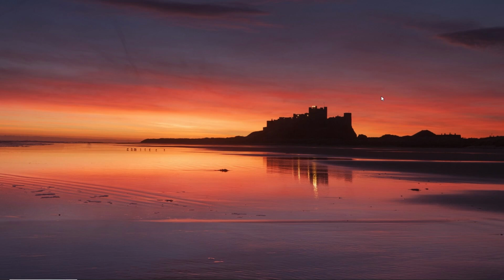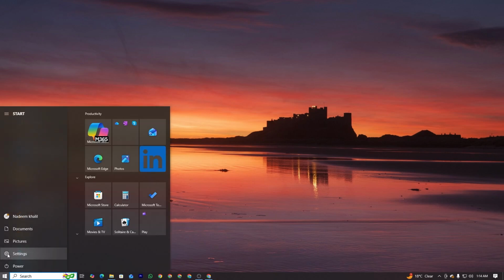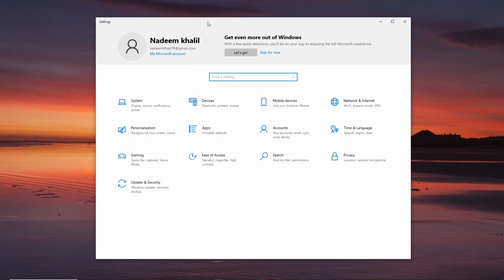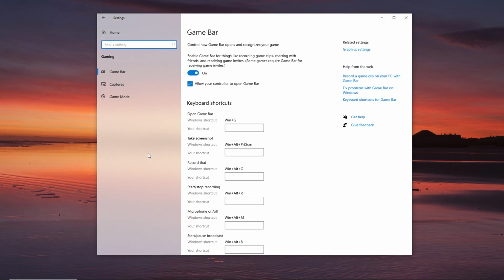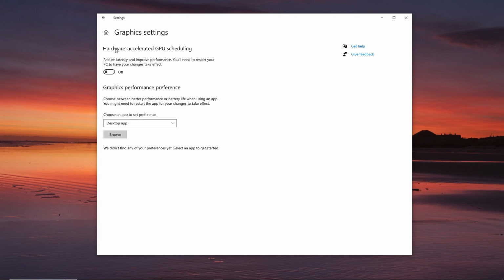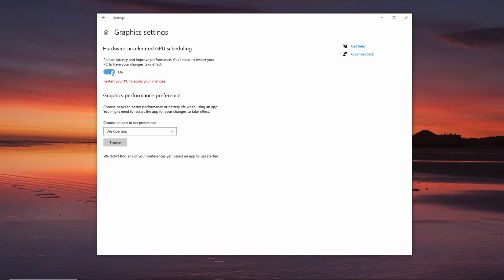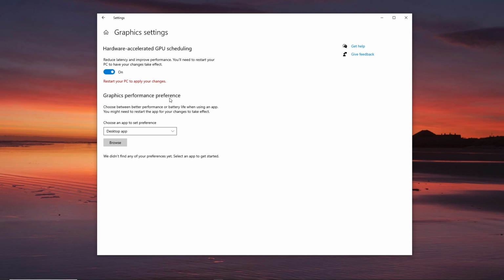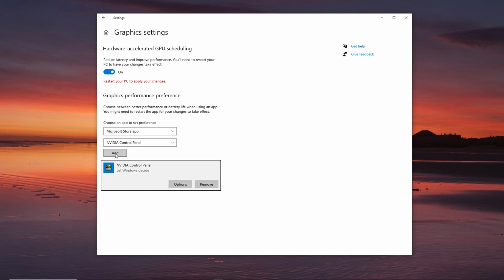How To Boost FPS On Windows 11 Gaming PC – Ultimate Performance Guide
How To Boost FPS On Windows 11 Gaming PC is a complete guide to improving gaming performance and getting smoother gameplay on your Windows 11 PC. In this tutorial, you'll learn useful Windows settings and optimization tips that can help improve FPS, reduce unnecessary background activity, and make your games run more smoothly. We'll cover options such as Game Mode, graphics settings, startup apps, power settings, Windows updates, and other performance adjustments. You'll also learn how to make better use of your graphics card settings and reduce factors that can affect gaming performance. Results can vary depending on your CPU, GPU, RAM, game, and existing settings, so this guide focuses on safe and practical optimizations.